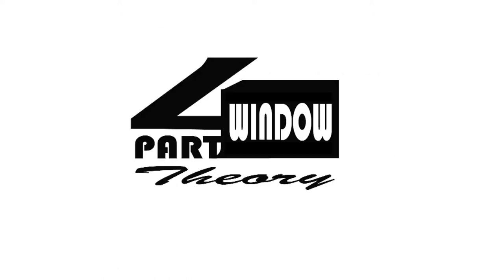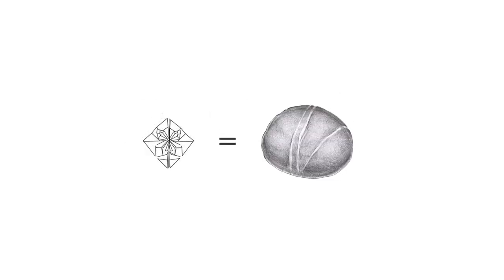4 Part Window Theory part 2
an explanation to the workings or 4 part window theory and 4 part bonsai origami window theory